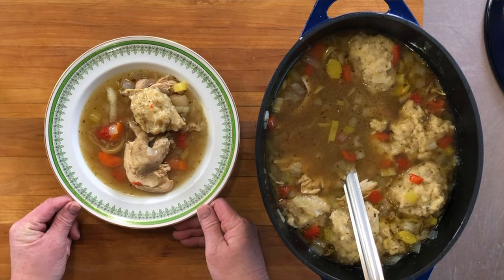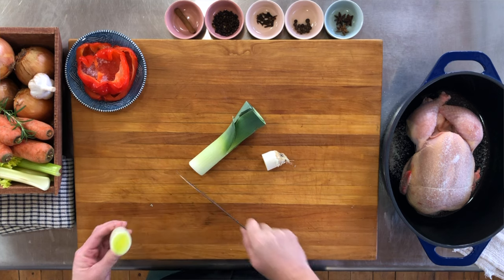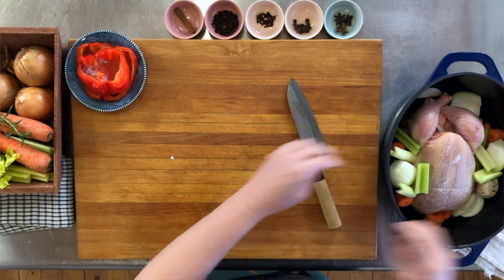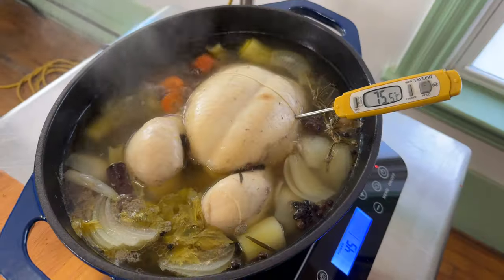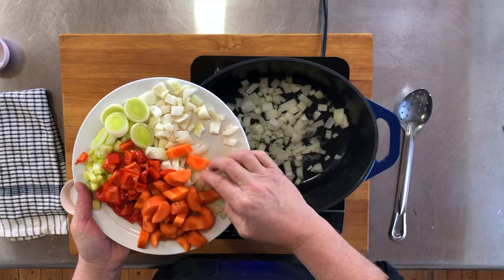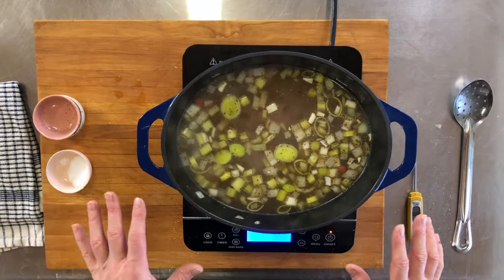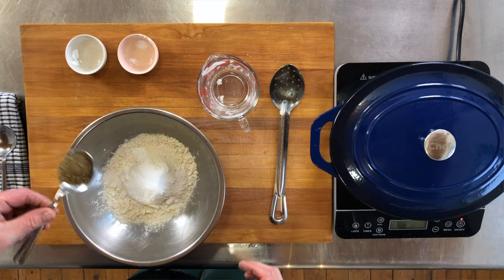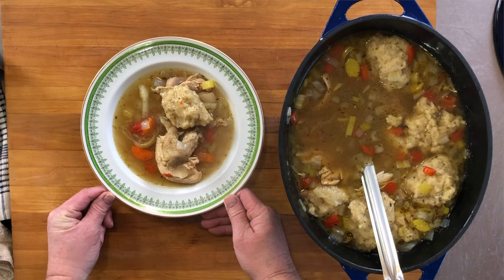How to Make Chicken and Dumplings French Canadian Style: A Comforting Tradition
One pot chicken and dumpling stew recipe. This stew is made in the tradition of the Acadians. A French speaking community fro the Canadian Maritime provinces. a hearty and healthy soup featuring vegetables, dumplings and an aromatic broth.